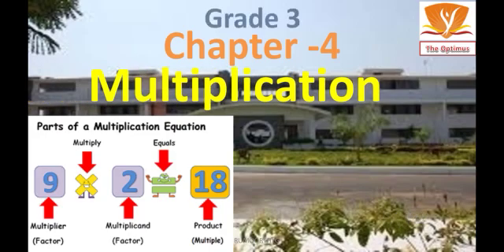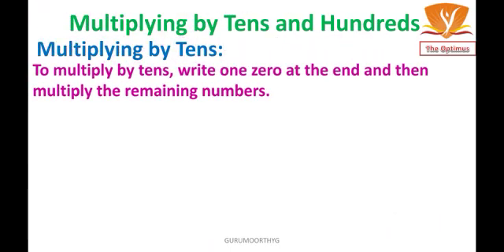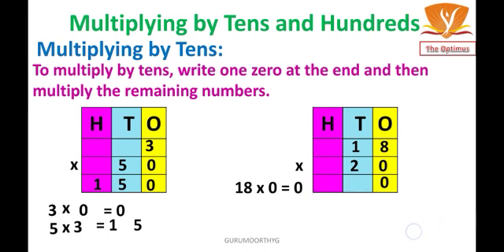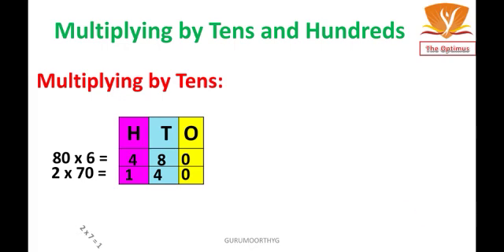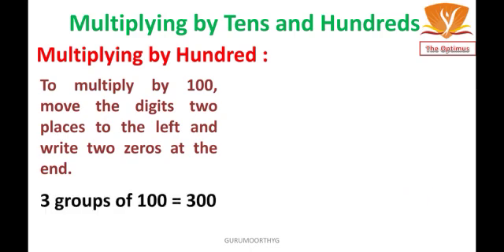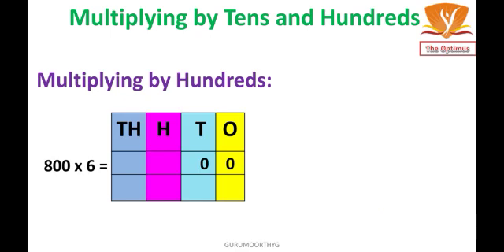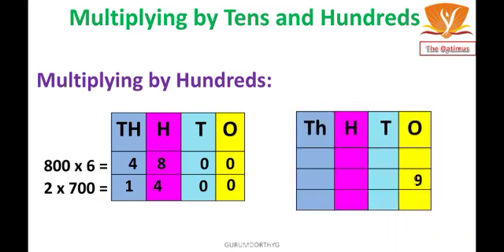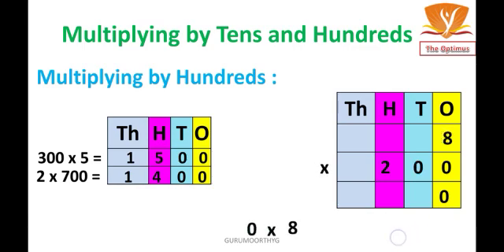Grade 3 Maths GurumoorthyG Ch 4 Multiplication Video 4